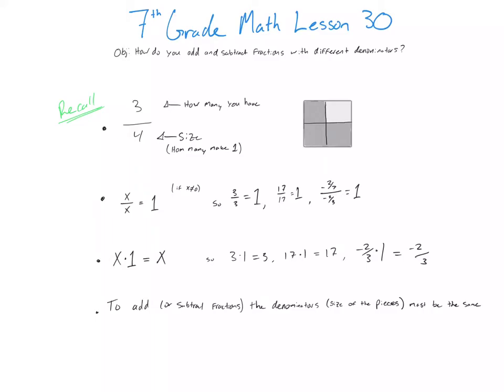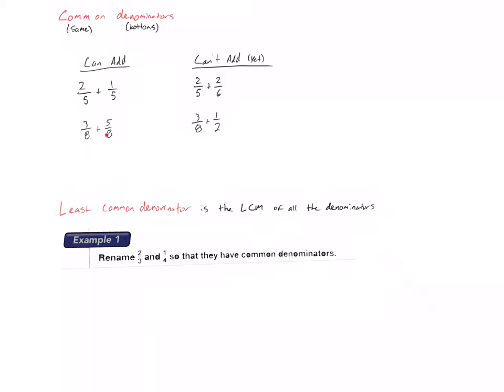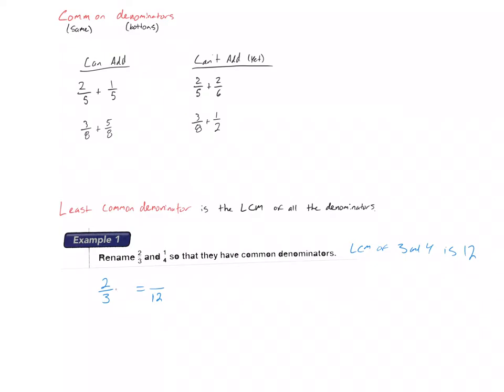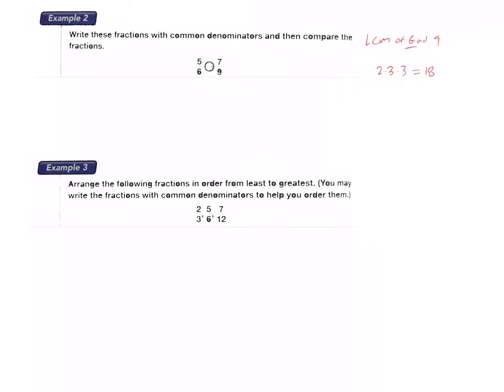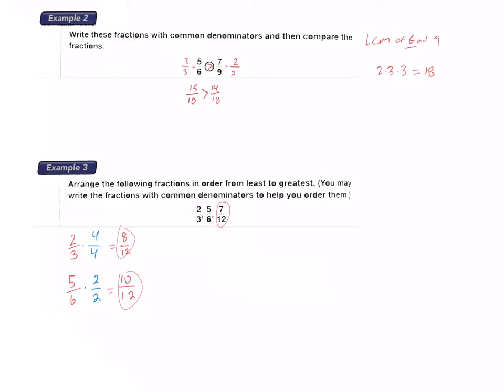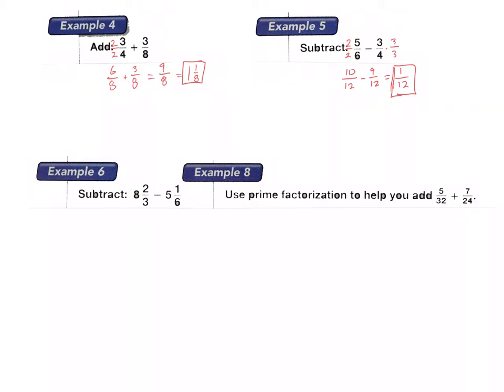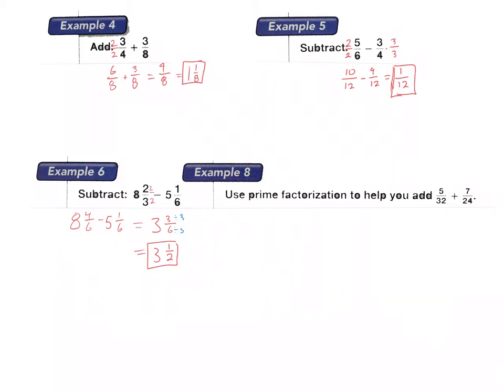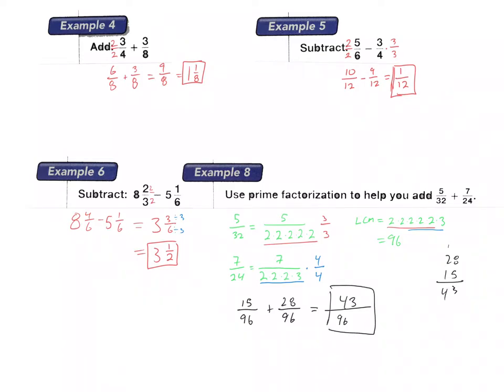7th Grade Math Lesson 30